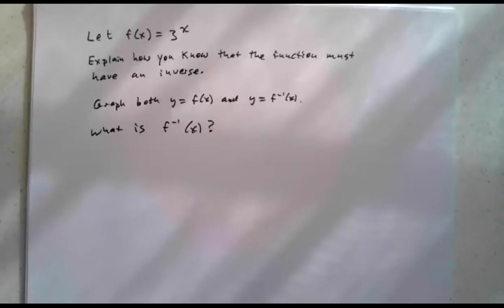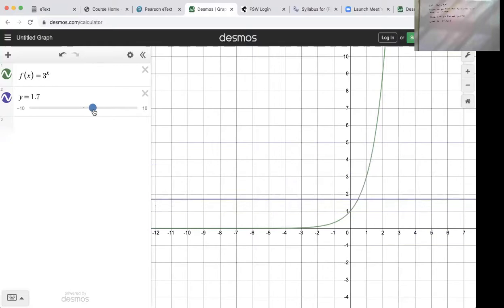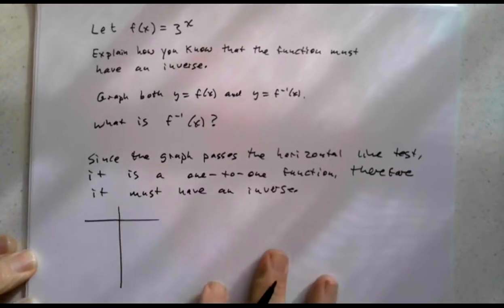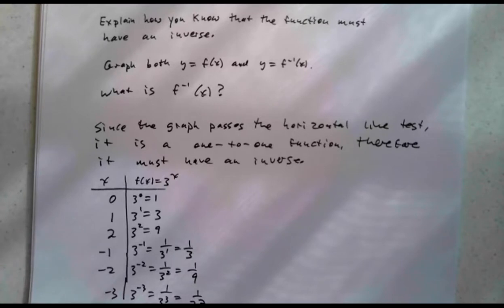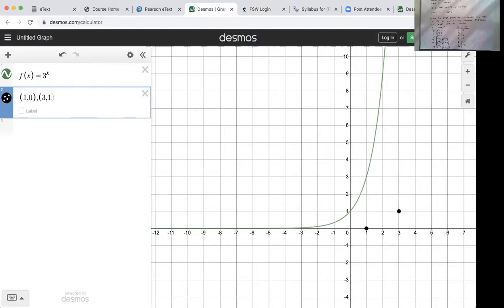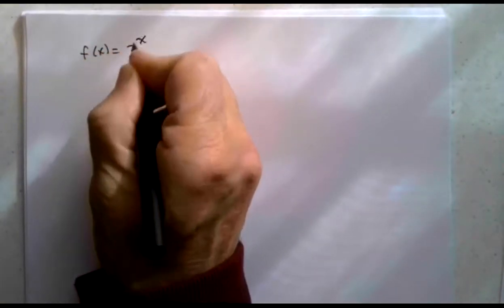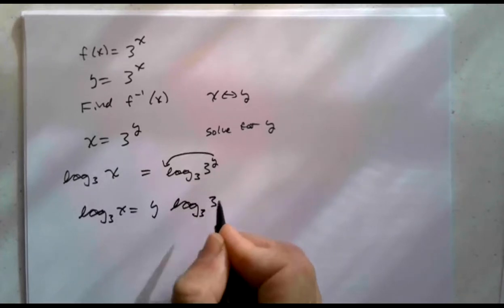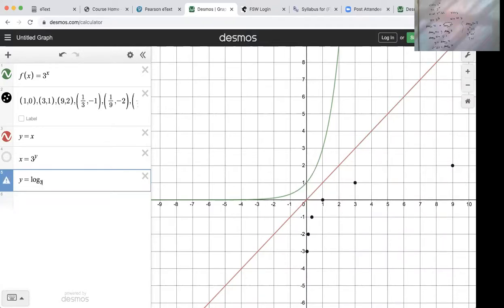MAC1140 78 7